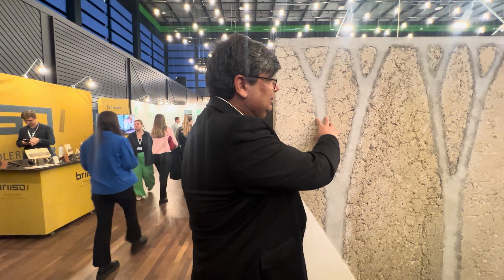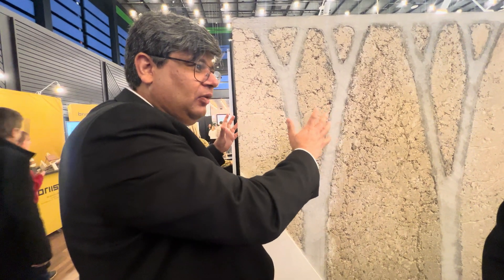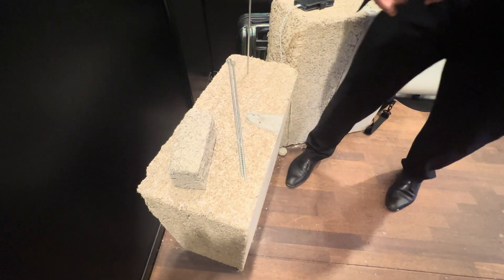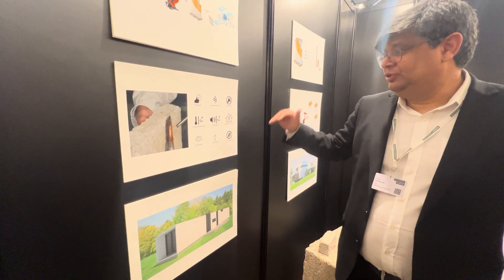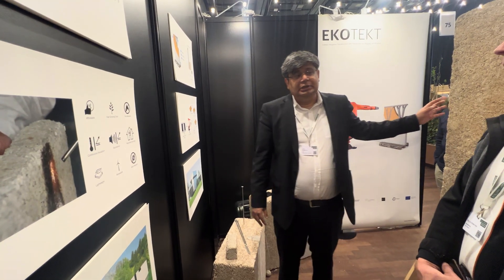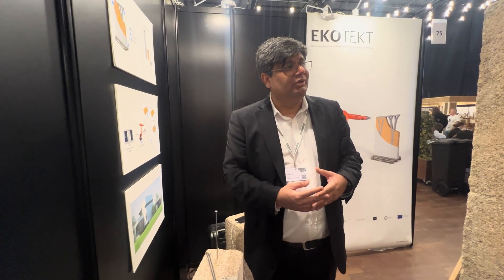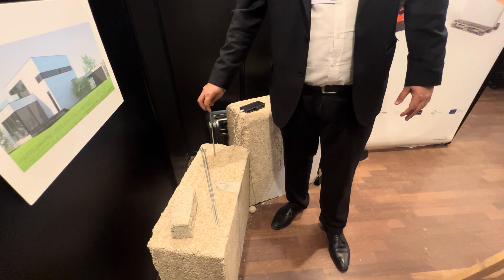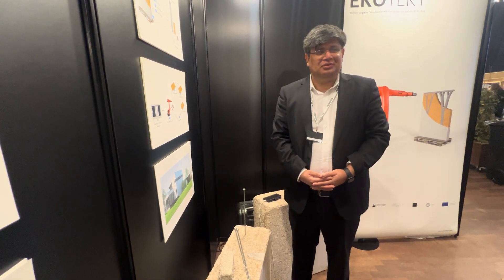Inside HempCon 3D: 3D-Printed Construction System Using HempCrete | Ekotekt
In this video, Ekotekt founder Abhishek Kumar Devjibhai presents HempCon 3D — a robotically fabricated, 3D-printed construction system designed as part of a scalable, bio-based construction system. Made from HempCrete — a natural mix of hemp fibres, lime, and water — HempCon 3D is breathable, lightweight, and carbon-negative by nature.

The system is optimised for off-site construction, where wall elements are printed in a factory and assembled on site. Through material efficiency and topology optimisation, HempCon 3D reduces concrete use by up to 60%, while offering fire resistance, mould resistance, and excellent thermal performance.

This prototype was showcased at Building Green Aarhus 2025, where it generated strong interest from architects, developers, and homebuilders seeking regenerative, low-carbon solutions.